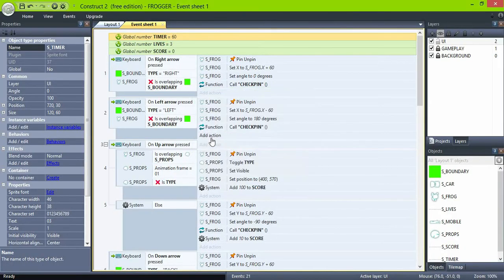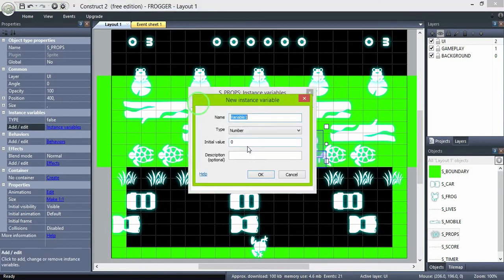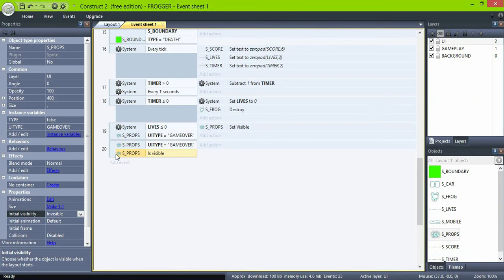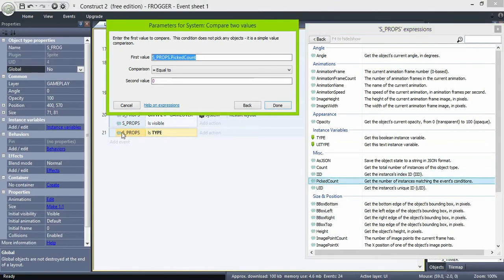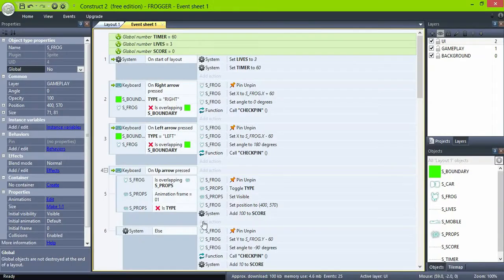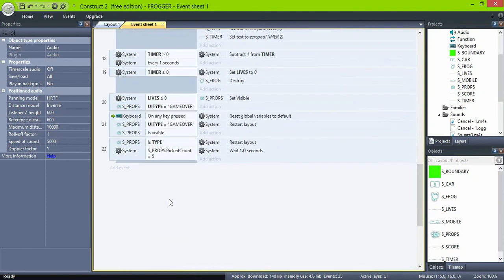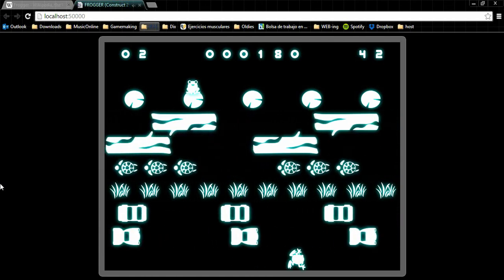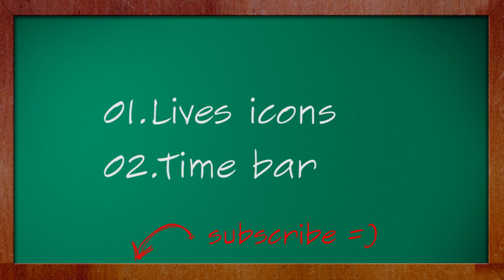[Classic Mechanics]:Frogger - 07 Gameover & Reset - Construct2